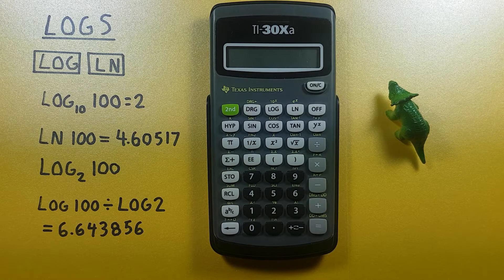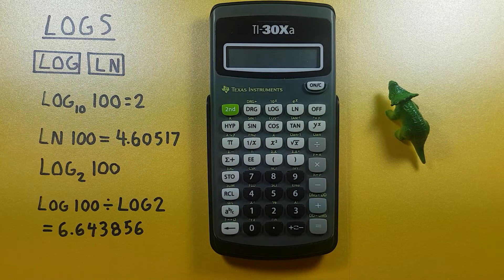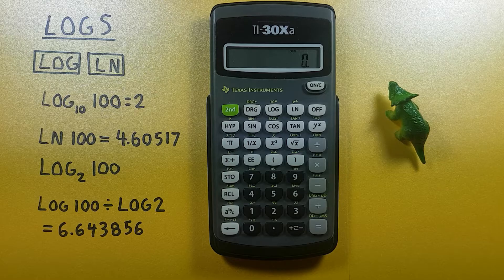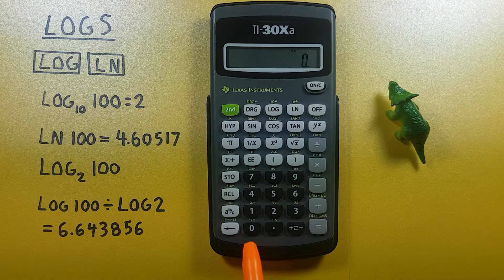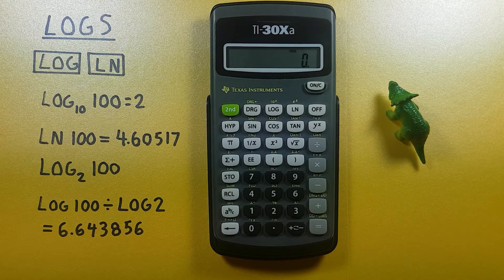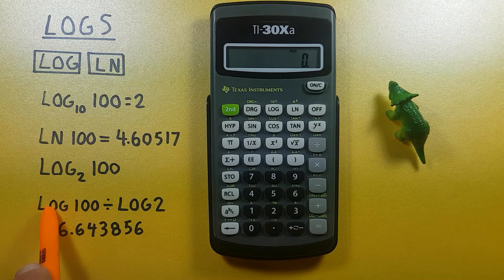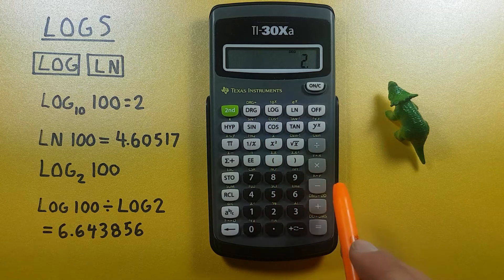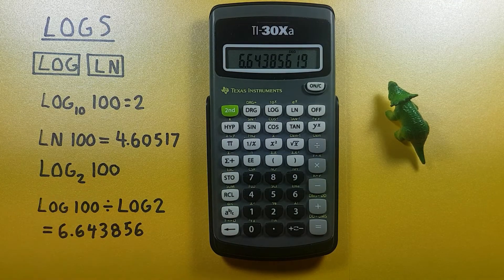How to Solve Logs with any base on the Texas Instruments TI-30Xa Calculator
A quick tutorial on how to solve logs or logarithms and LN (natural log) of any base on the Texas Instruments TI-30Xa Scientific Calculator. The TI-30Xa is and approved scientific calculator for the SAT and ACT exams.

Contents:
0:00 Intro
0:18 Buttons used
0:30 Default Log (Base 10)
0:51 Natural Log (LN)
1:07 Other Log Bases (Change of Base Formula)
1:53 Outro